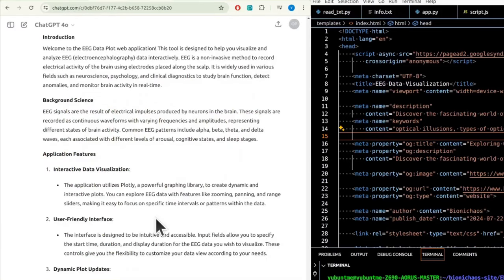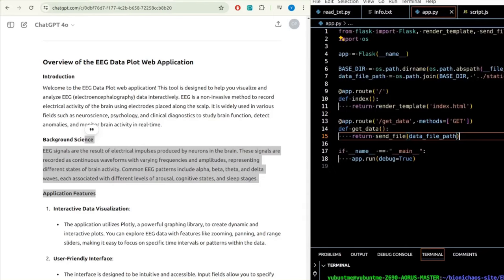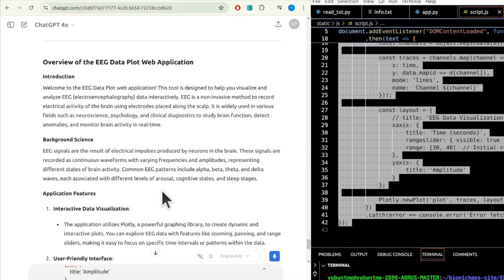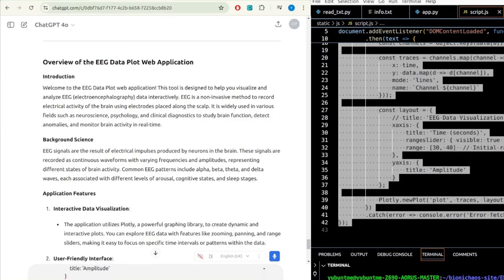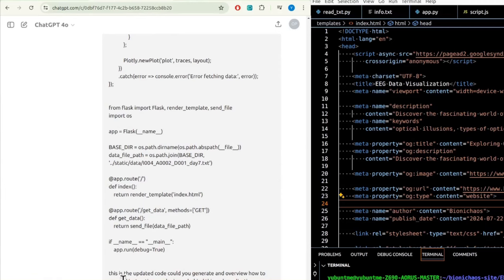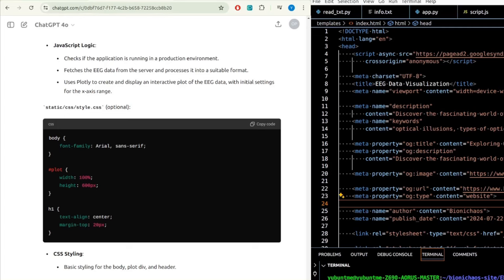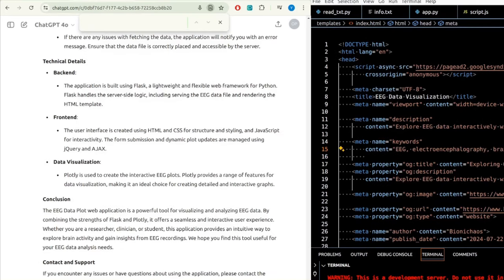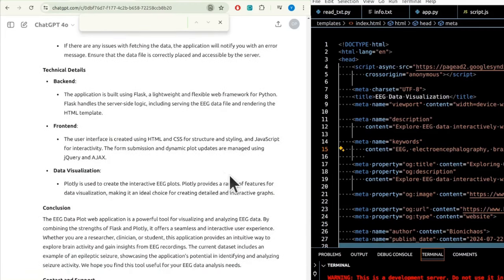ChatGPT-Powered EEG Visualization with JavaScript | Real-Time Brain Activity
In this video, I explore how ChatGPT integrates with JavaScript for front-end web development, focusing on real-time EEG (electroencephalography) data visualization. I discuss how EEG works, its role in neuroscience, and the significance of studying brain activity through this tool. Additionally, I clarify misconceptions about the costs associated with prompting ChatGPT and how easy it is to use these tools.

Join me as I demonstrate the web application that allows you to visualize EEG data, including epileptic seizure activity. If you're interested in understanding brain function, clinical diagnostics, or interactive web development, this tool is perfect for you.

0:00 - Intro: Using ChatGPT for Everything
0:05 - Transition to JavaScript for Front-End Development
0:17 - Misconception About ChatGPT Prompt Costs
0:40 - Voice Issues and Interaction with the Bot
0:55 - Introduction to the EEG Data Plot Web Application
1:00 - Overview of EEG (Electroencephalography)
1:07 - EEG as a Tool in Neuroscience and Clinical Diagnostics
1:17 - Real-Time EEG Data Visualization
1:24 - Demonstrating Epileptic Seizure Data
1:31 - Unexpected Bot Response
1:43 - Tools Available on BioniChaos.com
1:51 - Call to Action: Supporting the Project by Turning Off Ad Blocker